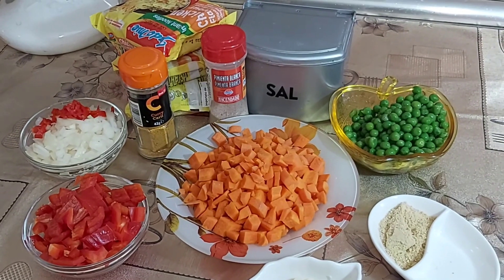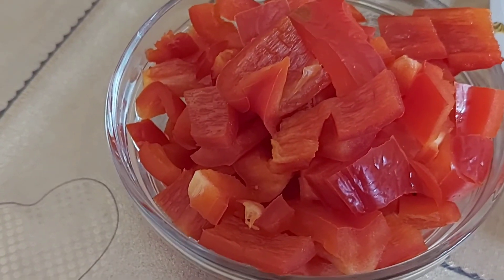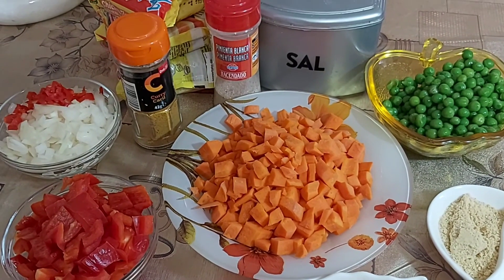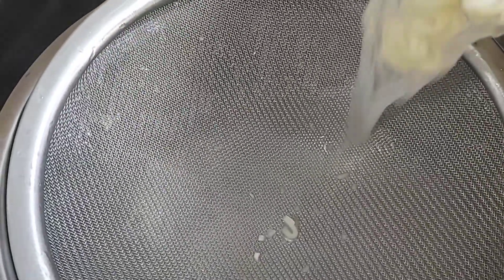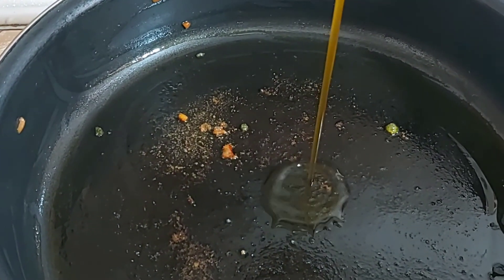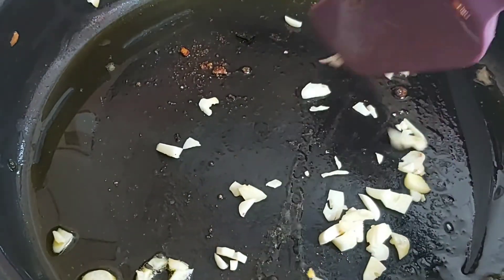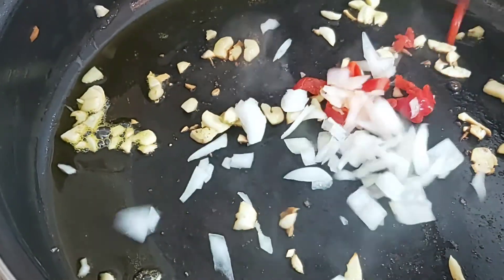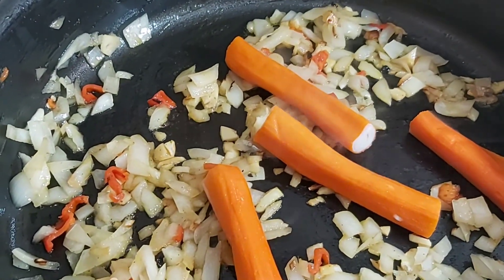HOW TO MAKE DELICIOUS NOODLES RECIPE